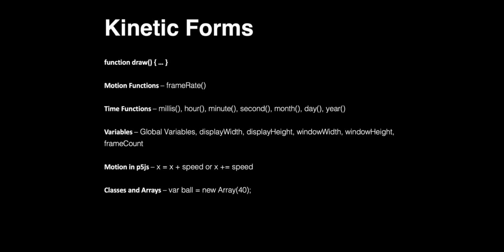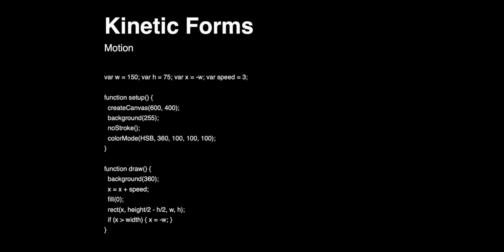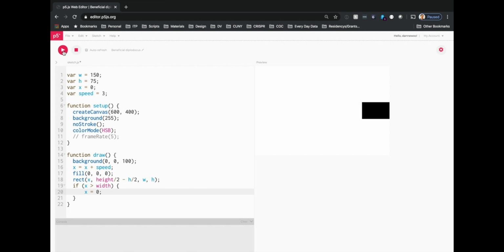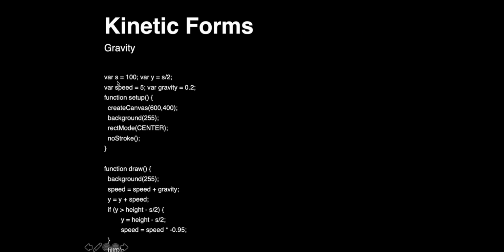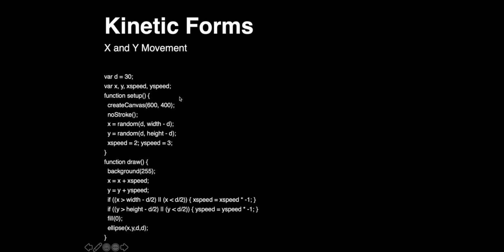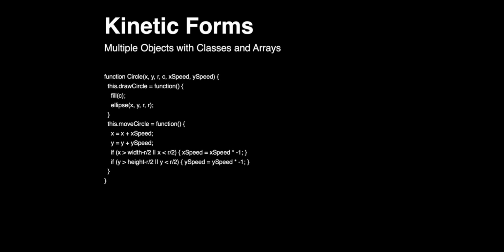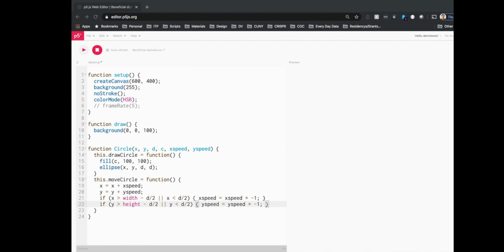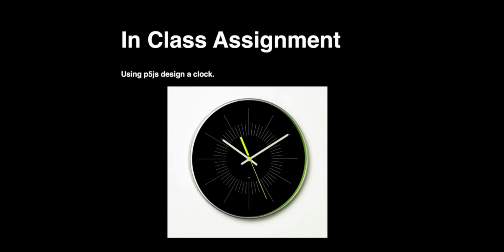Creative Coding - Week 08, Kinetic Forms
Coding tutorials for Danne Woo’s Creative Coding class at Queens College, CUNY. This weeks tutorial introduces the draw function in p5js and how to have objects move across the canvas.

p5js Coding Examples:
Draw Function and Motion - 2:01
Motion X-Axis - 7:56
Bounce - 17:20
Gravity - 23:41
Bounce X and Y Axis - 31:29
Bounce X and Y Axis (Class and Array) - 39:47
Clock Example - 55:42